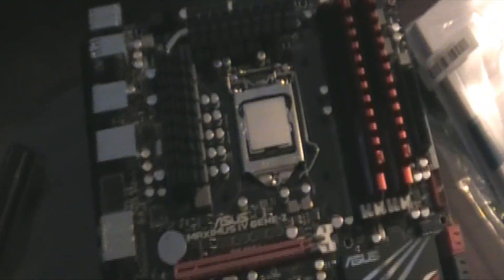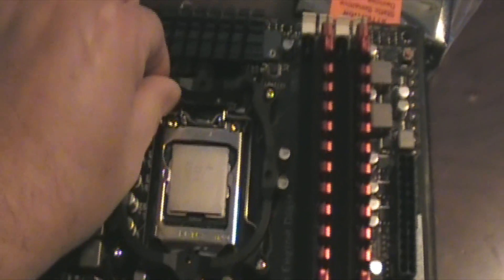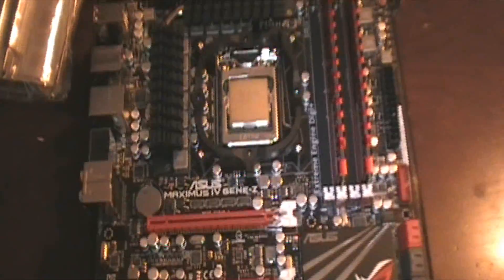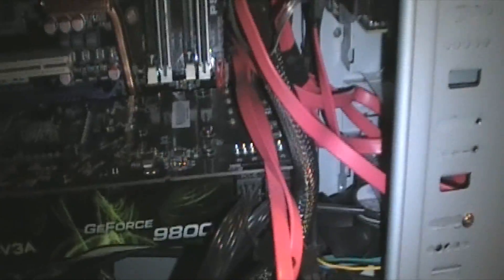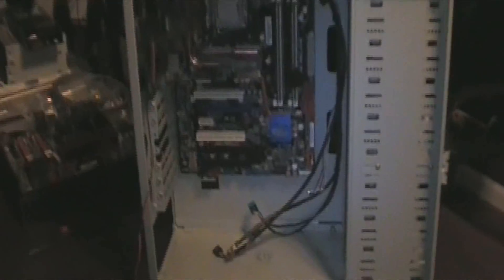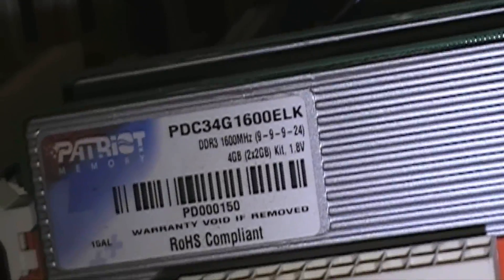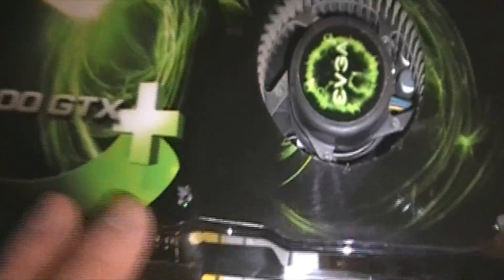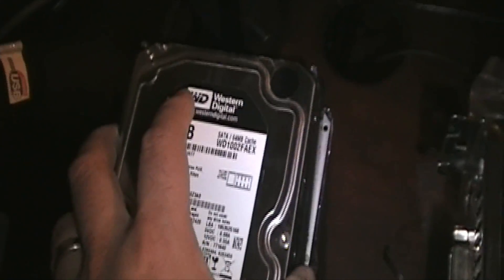New Computer Part 2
Here is some more video of the build.

Components list:
MOBO: Asus Maximus IV Gene-Z
CPU: i5 2500K
CPU COOLER: TR Silver Arrow w/2 120mm Fans
GPU: MSI 560GTX Ti 448 Cores Twin Frozer III PE/OC Edition
RAM: 16gb G.Skill Ripjaws @1600mhz
PSU: Corsair HX620
HDD(s): WD Black 1TB/WD 250GB
SSD: Intel 120GB 320 Series  (OS Drive)
DVD: LG DVD Burner
CASE: Antec D-85 Full Tower    7-120mm Fans/2-140mm Fans
MOUSE/KEYBOARD:  Gigabyte M6980/Logitech EX 100
MONITORS(S): Samsung 23.5" LCD 1080p/Asus 23" LCD 1080p
OS: Windows 7 Pro X64
As Always,
 Other Tags (ignore this)
Gaming rig 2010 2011 Bluescreentech Setup cool sweet awesome blue screen tech wow world of warcraft mage druid Amd Xmas gifts gift building razer naga lycosa 22 Inch monitor Vizio Gaming laptop crisis Asus P8Z68-V Pro Intel Core I5 2500K 4.7Ghz Overclocked Asus geforce GTX 560Ti DirectCU II Top Corsair Force 3 SSD 120GB Sata3 Sata6gb/s Corsair H100 Corsair AX 850 Logitech Z523 Computer High-End Nvidia HD 720P gaming rig Corsair Graphite 600T White Special Edition Western Digital Caviar Black 2TB Silverstone Air Penetrator White Uv Corsair Vengeance DDR3 1600mhz 8GB Intel Core i5 2500K 3.3ghz Quad Core 6MB Cache 4.5GHZ Overclock Corsair A50 High Performance CPU Cooler ASUS P8P67 Motherboard (B3 Revision) Nvidia Geforce GTX 560 Ti 1GB 4GB Kingston 1600MHZ DDR 3 Memory Western Digital Caviar Green 1TB SATA 64MB 22x Samsung / LiteOn DVDRW High Definition Audio 7.1 Xigmatek Asgard Case Black Corsair CX600 Builder Series 600Watt Windows 7 premium 64 Bit

Tags: MOBO: Asus Maximus IV Gene-Z CPU: i5 2500K CPU COOLER: TR Silver Arrow w/2 120mm Fans GPU: MSI 560GTX Ti 448 Cores Twin Frozer III PE/OC Edition RAM: 16gb G.Skill Ripjaws @1600mhz PSU: Corsair HX620  HDD(s): WD Black 1TB/WD 250GB SSD: Intel 120GB 320 Series  (OS Drive) DVD: LG DVD Burner CASE: Antec D-85 Full Tower    7-120mm Fans/2-140mm Fans MOUSE/KEYBOARD:  Gigabyte M6980/Logitech EX 100 MONITORS(S): Samsung 23.5" LCD 1080p/Asus 23" LCD 1080p OS: Windows 7 Pro X64  Gameplay Nvidia Ati "Power Supply Unit (computer)" Notebook Graphics Amd Laptop "LG Corp." Geforce Quad Monitor Duo Mod Setup Usb Radeon Acer Settings Ultra Dual Desktop Memory Computers Games Card Rig Custom Extreme Build Review Sli Benchmark Trailer Digital Screen Aspire 720p Fps Toshiba "Crysis Warhead" Overclock Dx10 "Monitor (comics)" Upgrade Cooling Display Mouse